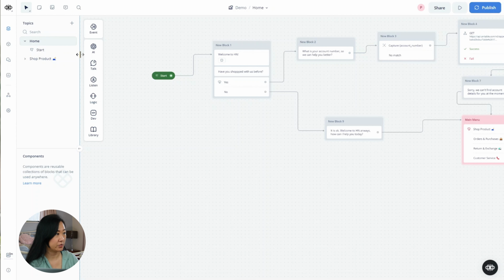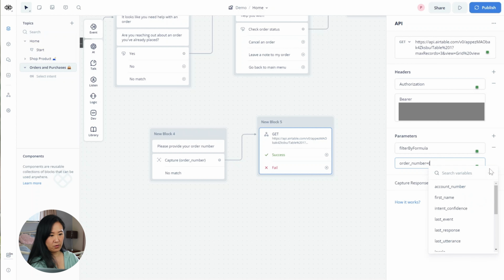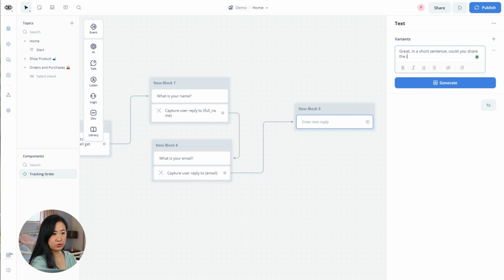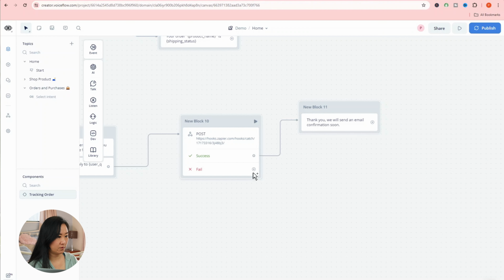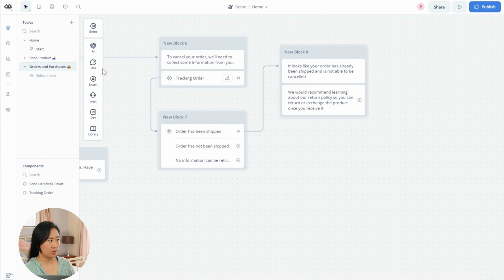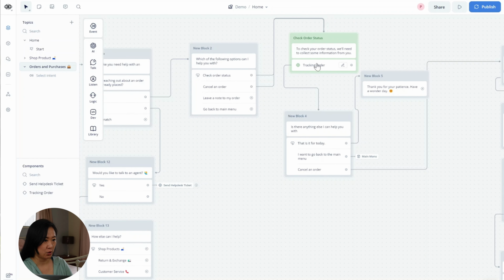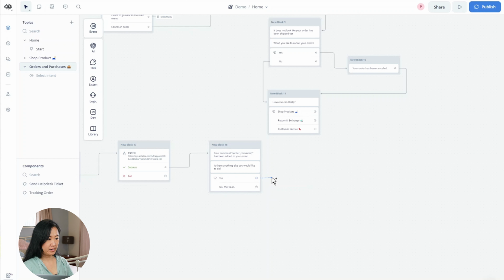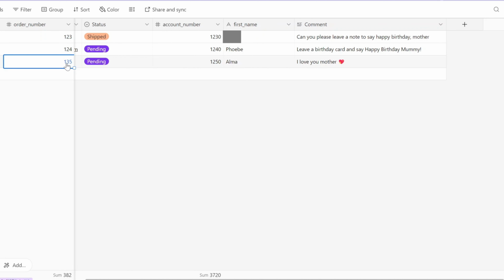Building a $5000 AI Customer Service Chatbot | Step-by-Step Tutorial for beginners#4:OrdersPurchases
🚀Interested in using AI to enhance your business? check out my

🌟This tutorial video is the fourth in a series showing you step by step how to build a complete customer service chatbot using Voiceflow for beginner, enjoy!

💡 Join the Conversation:
Got thoughts or questions about Ai Chatbot? Let’s discuss how AI is shaping our future & business

Enjoying the content? Show your support by liking, sharing, and commenting on this video. Your engagement helps us grow and bring you more content like this.

Timestamps:
00:00:00 - 00:00:18 Intro
00:00:19 - 00:02:30 Build Orders & Purchases Intro message
00:02:31 - 00:03:41 Orders & Purchases Menu
00:03:42 - 00:16:21 Component - Tracking Order (Airtable)
00:16:22 - 00:19:16 Component - Send Helpdesk Ticket
00:19:17 - 00:30:22 Using Zapier to Link to a Googlesheet
00:30:23 - 00:46:35 Cancel an Order
00:46:36 - 00:59:01 Leave a Comment to My Order
00:59:02 - 01:02:25 Set up Intent for Orders & Purchases
01:02:26 - 01:06:20 Test Run
01:06:21 - 01:07:10 Outro (to be continued...)

FILMING EQUIPMENT:
✅RODE VIDEOMIC ME – IPHONE/IPAD
✅RODE VIDEOMIC ME – USB-C FOR ANDROID
✅VIDEOMIC ME-TRRS FOR SMARTPHONES
✅SONY ZV E-10
✅RODE VIDEOMICRO MICROPHONE
✅SOFTBOX LIGHTING
✅PARROT TELEPROMPTER
✅CAME-TV ADAPTER
✅JOBY Compact Advanced, Camera Tripod
✅SANDISK 4K SD CARD 256G
✅POWER ADAPTER DUMMY BATTER